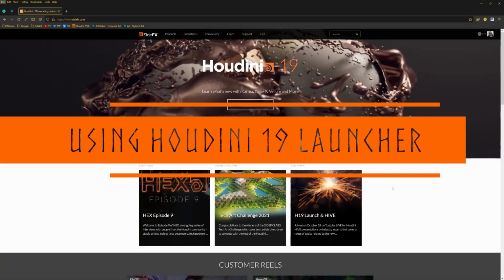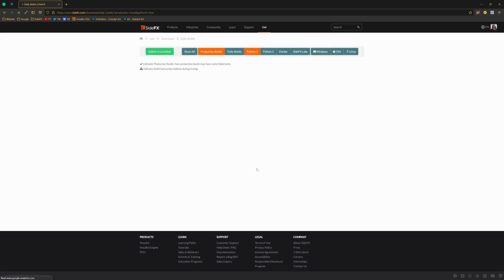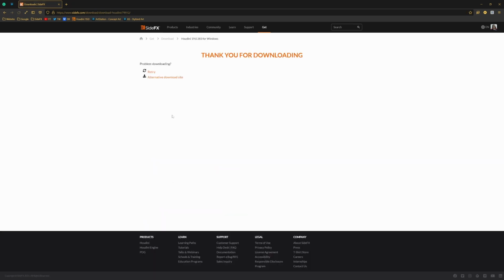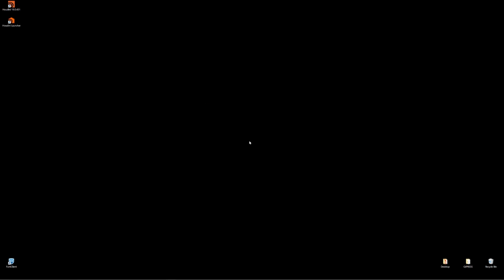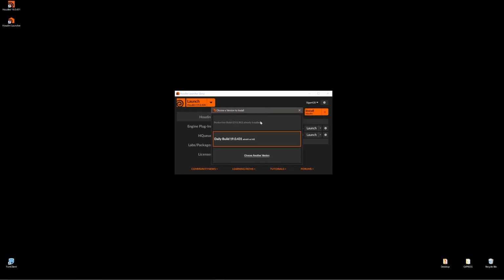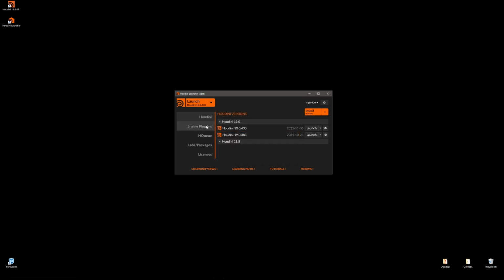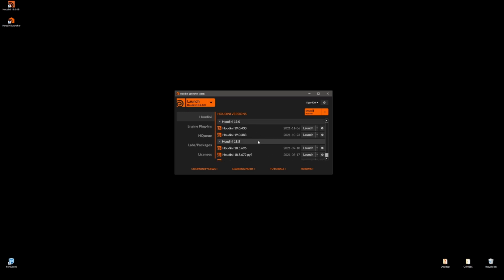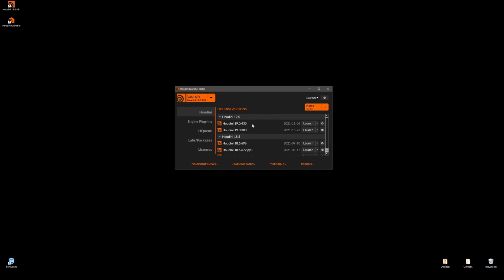02.Using Houdini 19 Launcher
In this video I will quickly demonstrate how to install and use Houdini Launcher. Which makes managing Houdini builds much more smooth and straight forward.